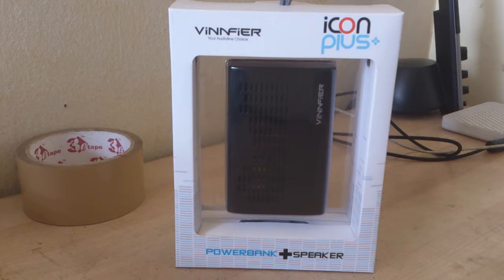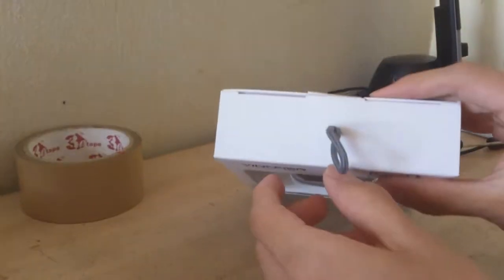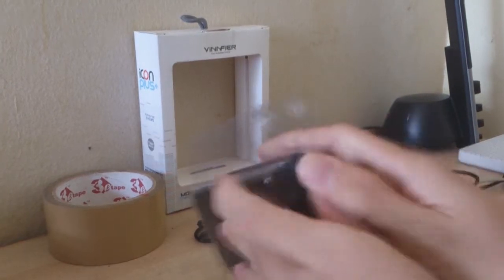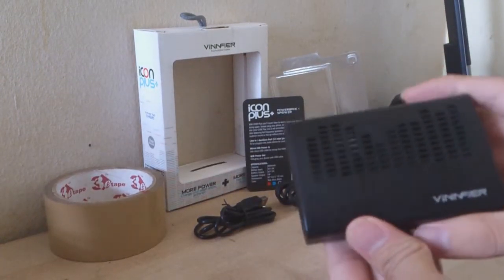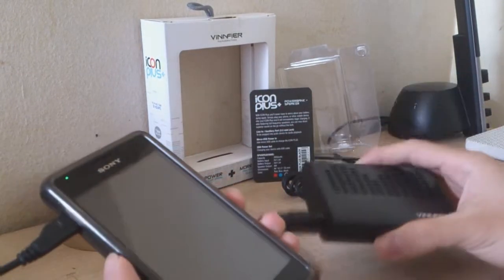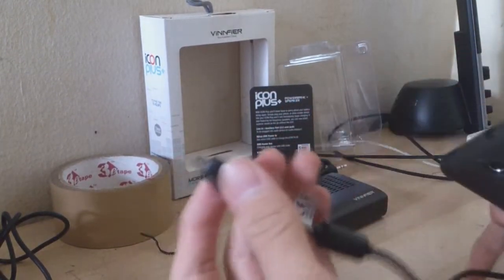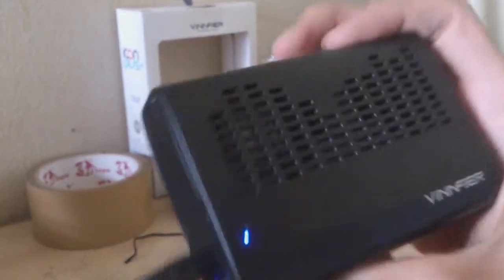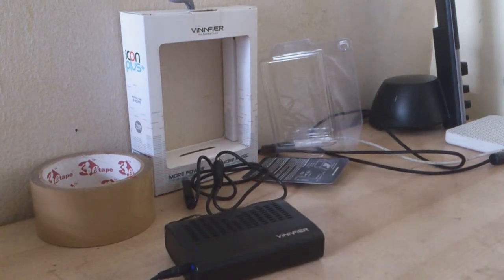Vinnfier Icon Plus Portable Speaker Unbox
An unbox and review video of the Vinnfier Icon Plus portable powerbank speaker, enjoy and ask questions in the comments.